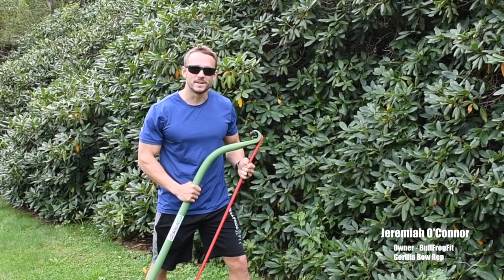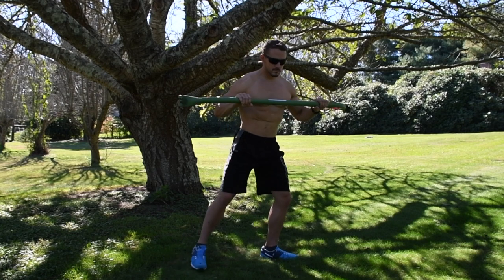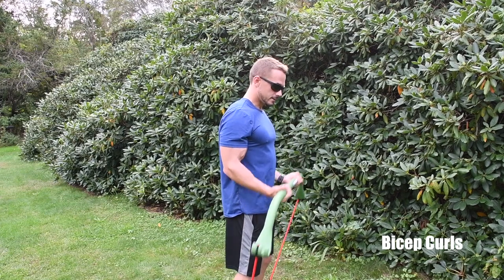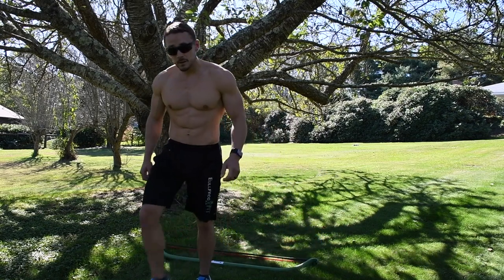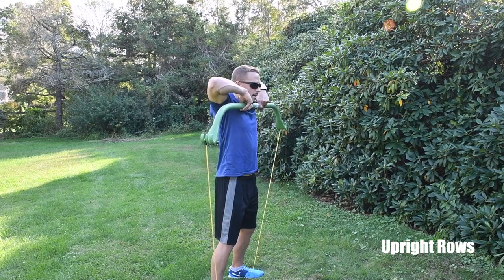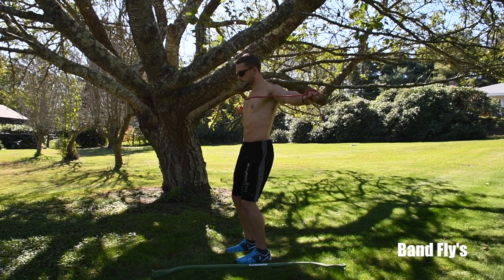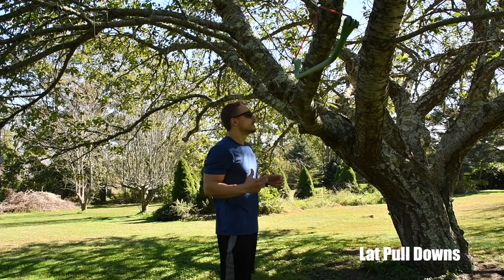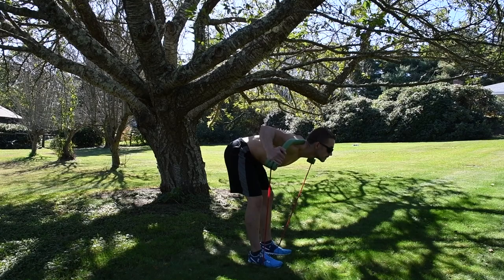Exercise Instructions for Gorilla Bow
Get the most out of your Gorilla Bow workout with this step-by-step Gorilla Bow training video. With dozens of exercises you can do anywhere, you will revolutionize your full body workout.